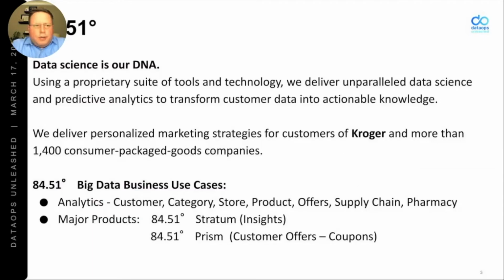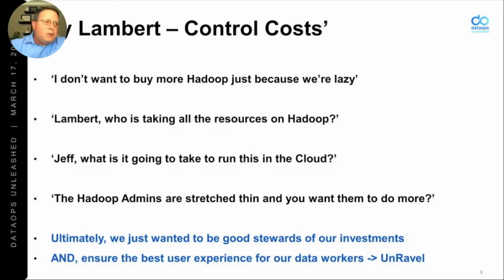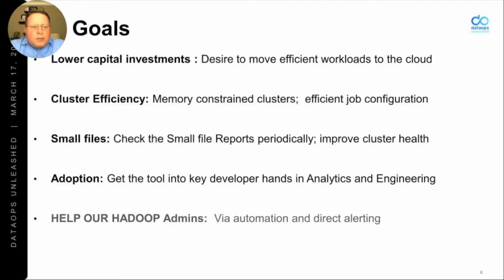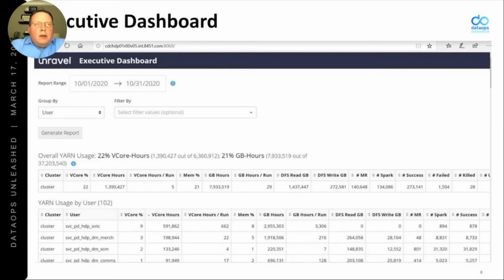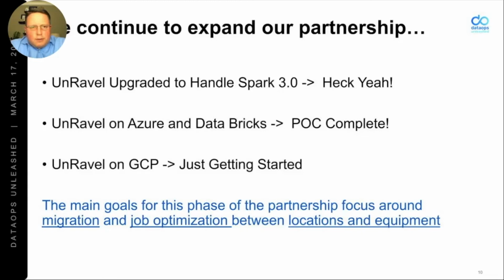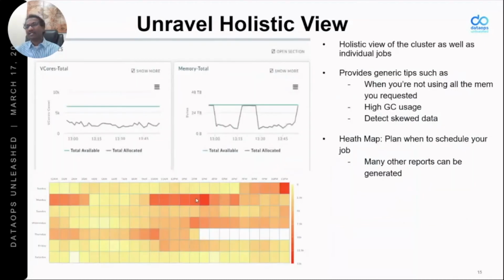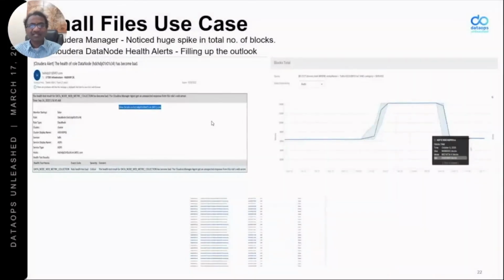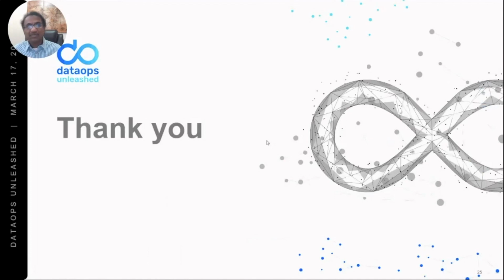How 84.51 Slashed Operational Costs & Improved DataOps Efficiency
How 84.51 Slashed Operational Costs & Improved DataOps Efficiency presented by Jeff Lambert, Vice President of Data Solutions at Kroger/84.51˚ and Suresh Devarakonda, Lead Database Engineer at Kroger/84.51˚.

Hear from 84.51° as they give a 30,000 ft view into their management of Yarn and Impala. They share how they solved challenges associated with small files and used a centralized DataOps approach to troubleshoot issues with their big data pipelines. 84.51° will also take from their executive dashboards and share key learnings in helping your business improve efficiency and reduce operational costs.